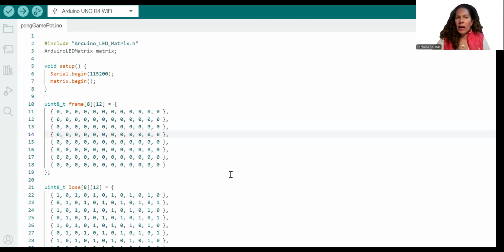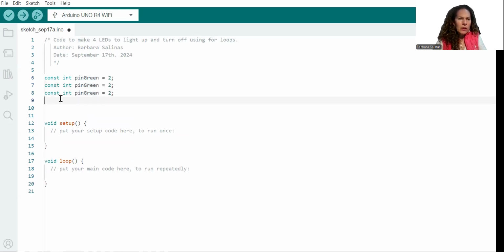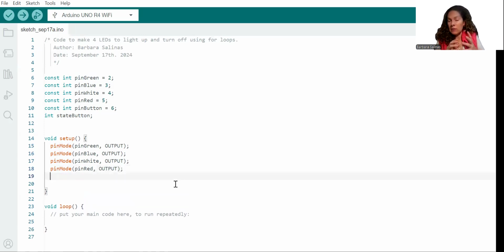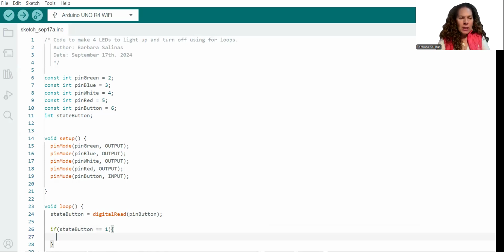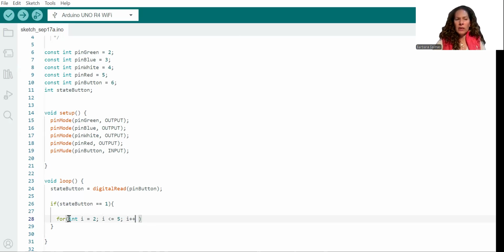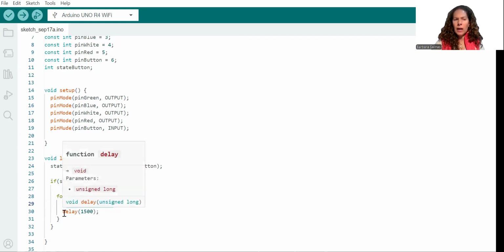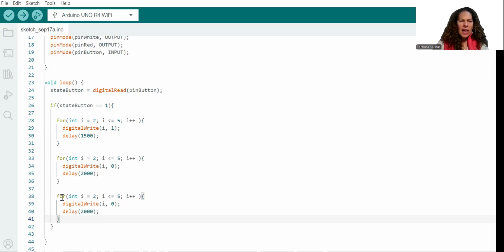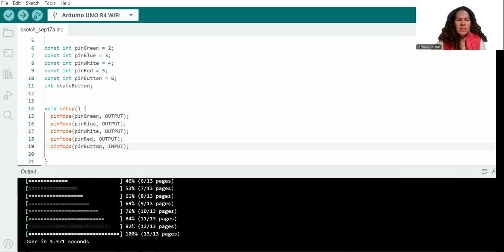code For Loops 4 LEDs and push button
Code to make 4 LEDs to light up and turn off when pressing a push button, applying For Loops ;)